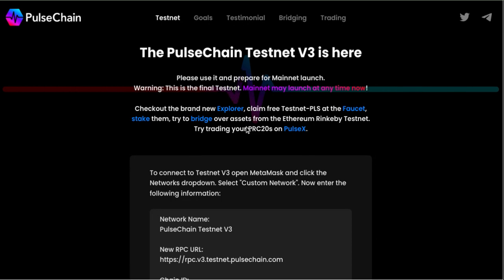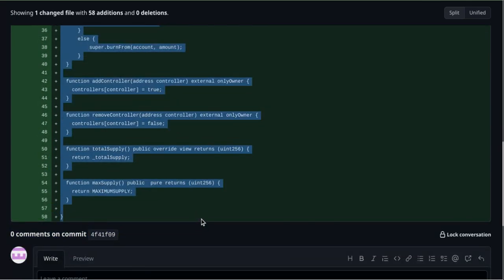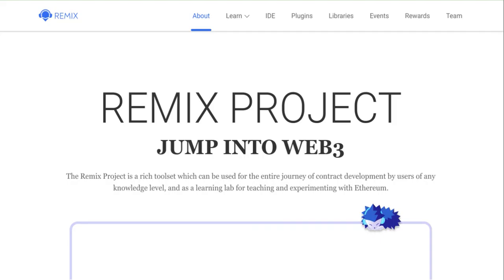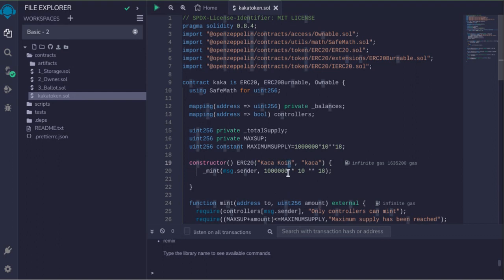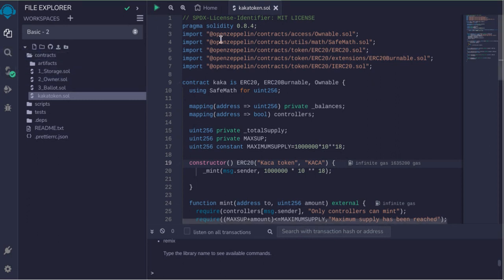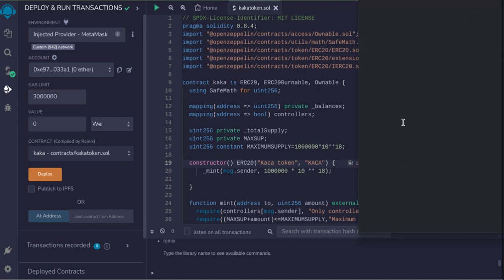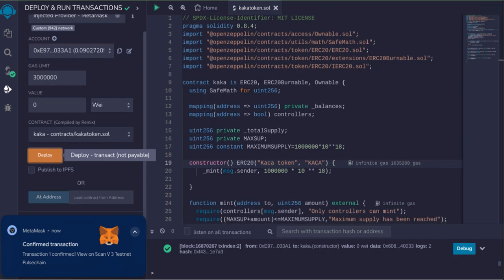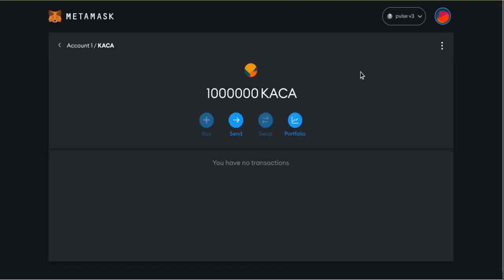How To Make Your Own CryptoAnd Launch on The Pulse Chain Network Home Of HEX PulseChain PulseX ERC20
In this video I will show you how to make your very own cryptocurrency and How to launch your new currency to the PulseChain V3 TestNet.